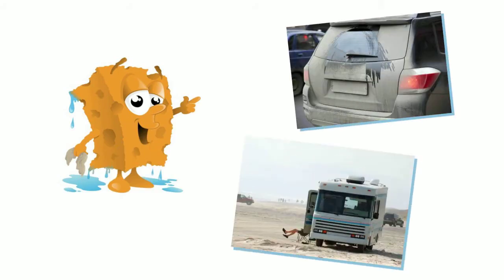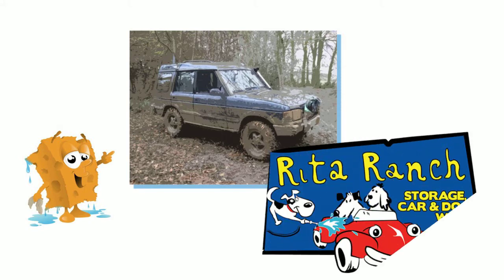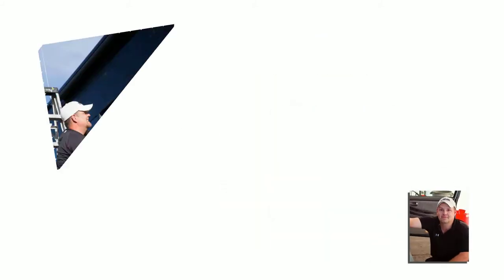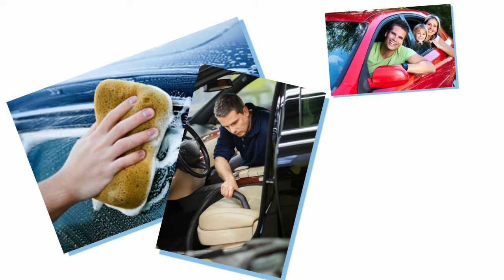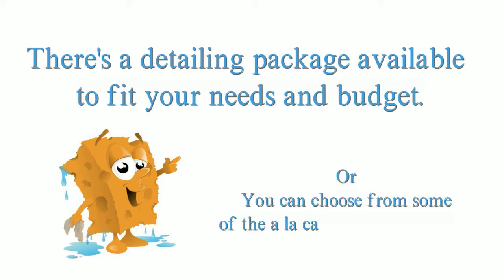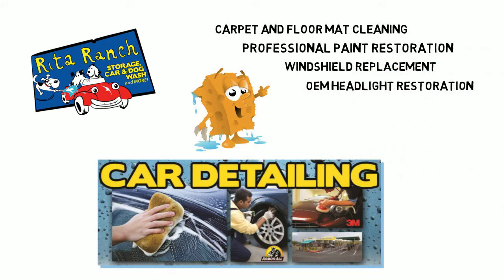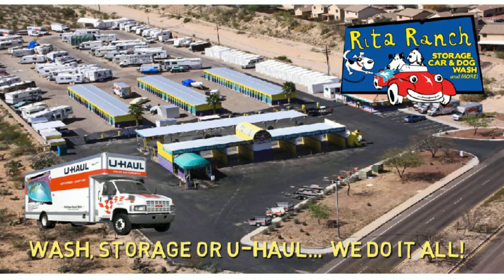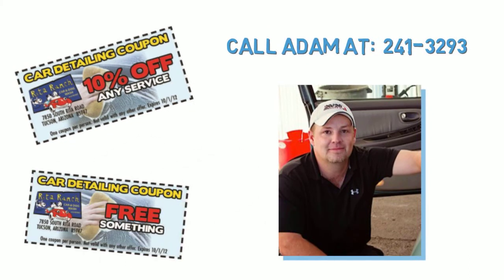Rita Ranch Detailing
Car, Truck and RV